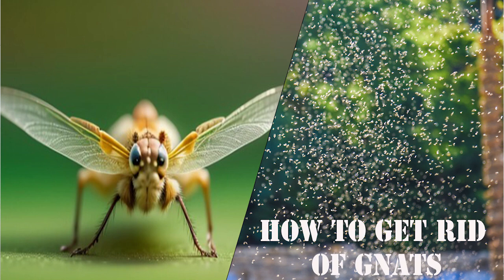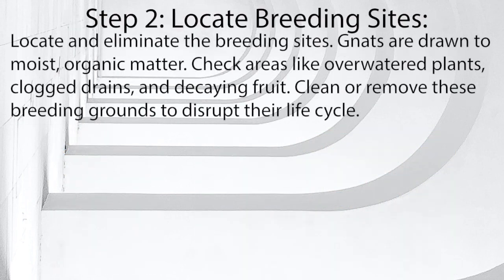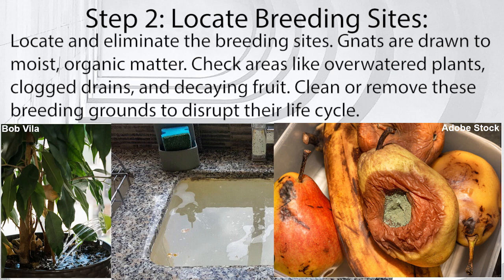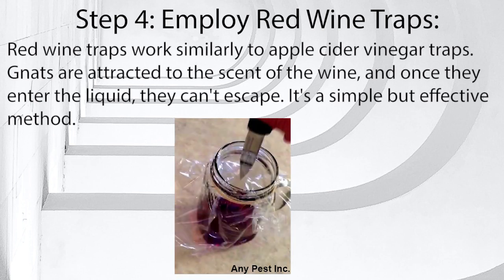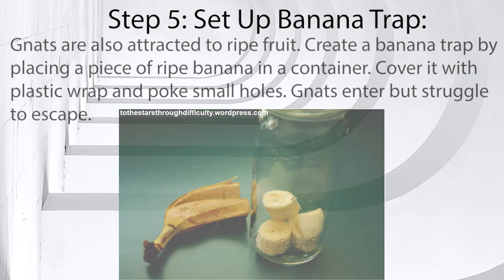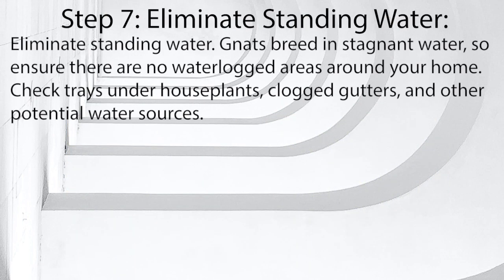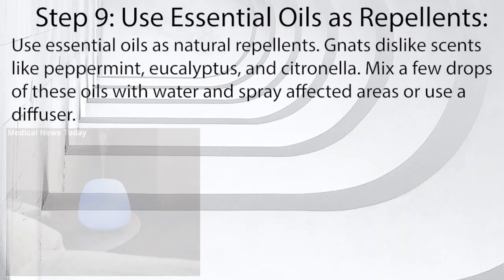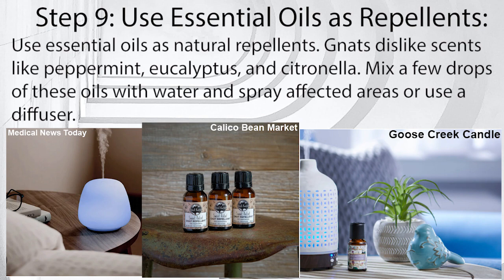How to Get Rid of Gnats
Step 1: Identify the Type of Gnats:
The first step in tackling a gnat infestation is identifying the type. Knowing your enemy helps in selecting the most effective eradication methods. Common types include fruit flies, fungus gnats, and drain flies.

Step 2: Locate Breeding Sites:
Locate and eliminate the breeding sites. Gnats are drawn to moist, organic matter. Check areas like overwatered plants, clogged drains, and decaying fruit. Clean or remove these breeding grounds to disrupt their life cycle.

Step 3: Use Apple Cider Vinegar Traps:
Create apple cider vinegar traps. Fill a bowl with apple cider vinegar and a few drops of dish soap. The gnats are attracted to the vinegar, get trapped, and the soap breaks the surface tension, causing them to drown.

Step 4: Employ Red Wine Traps:
Red wine traps work similarly to apple cider vinegar traps. Gnats are attracted to the scent of the wine, and once they enter the liquid, they can't escape. It's a simple but effective method.

Step 5: Set Up Banana Trap:
Gnats are also attracted to ripe fruit. Create a banana trap by placing a piece of ripe banana in a container. Cover it with plastic wrap and poke small holes. Gnats enter but struggle to escape.

Step 6: Utilize Sticky Traps:
Sticky traps are fantastic for catching flying gnats. Hang them near affected areas, and the gnats will get stuck to the adhesive surface. This is especially effective for fungus gnats.

Step 7: Eliminate Standing Water:
Eliminate standing water. Gnats breed in stagnant water, so ensure there are no waterlogged areas around your home. Check trays under houseplants, clogged gutters, and other potential water sources.

Step 8: Clean Drains:
Clean your drains thoroughly. Gnat larvae often thrive in the organic matter that accumulates in drains. Use a mixture of baking soda and vinegar followed by hot water to clear out debris.

Step 9: Use Essential Oils as Repellents:
Use essential oils as natural repellents. Gnats dislike scents like peppermint, eucalyptus, and citronella. Mix a few drops of these oils with water and spray affected areas or use a diffuser.

Step 10: Neem Oil for Fungus Gnats:
For fungus gnats, neem oil is a game-changer. Mix neem oil with water and apply it to the soil of affected plants. Neem oil disrupts the gnat life cycle and acts as a natural pesticide.

Step 11: Vacuum and Clean Regularly:
Maintain a clean living space. Regular vacuuming and cleaning help eliminate stray gnats and prevent new infestations. Pay extra attention to kitchens, bathrooms, and areas with plants.

Step 12: Consult Professional Help:
If the gnat infestation persists, don't hesitate to consult with pest control professionals. They have the expertise and tools to handle severe infestations effectively.

There you have it – a detailed guide on how to get rid of gnats and enjoy a pest-free home. If you found these tips helpful, give the video a thumbs up, subscribe for more pest control insights, and let me know in the comments if there's another household nuisance you'd like me to tackle.